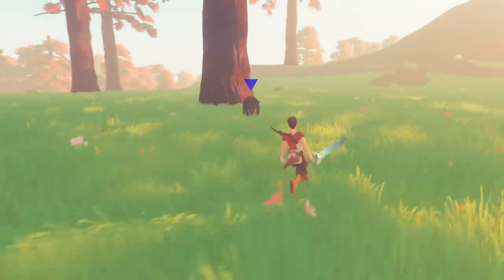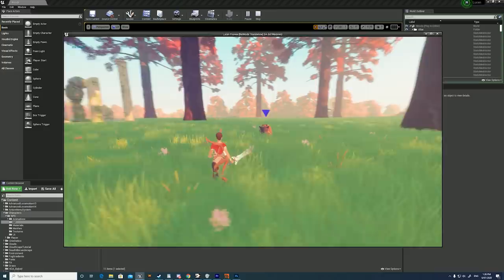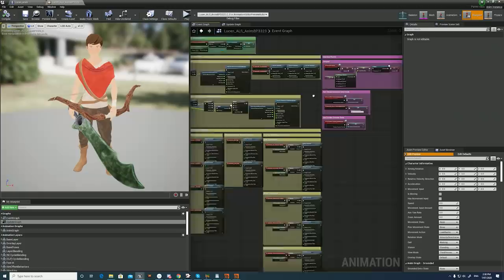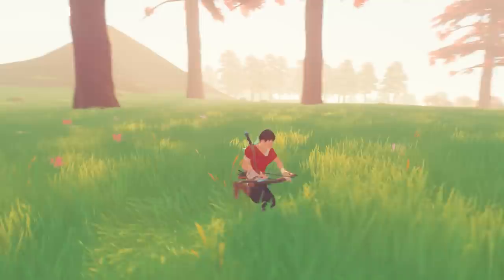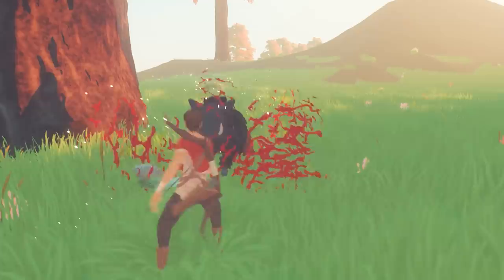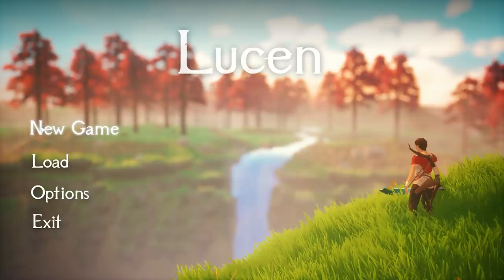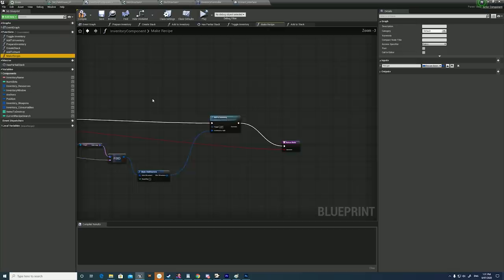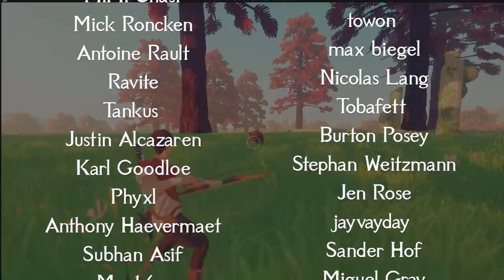Lucen Devlog - Inventory, combat, weapons, animation and more!